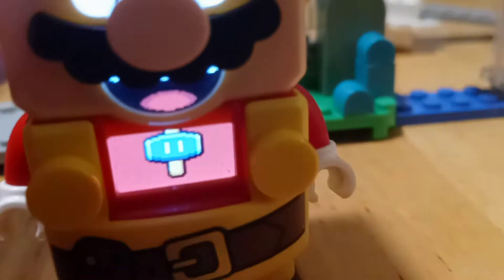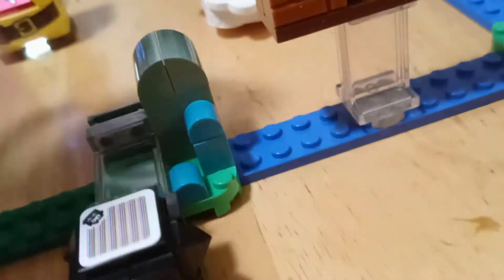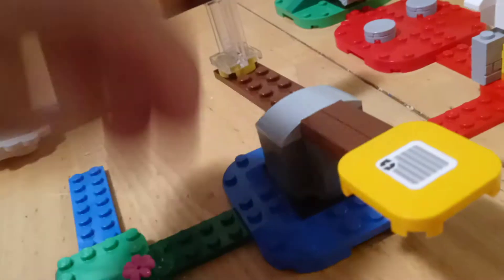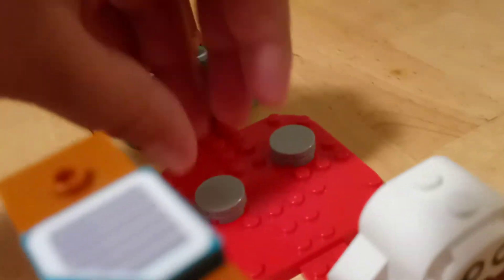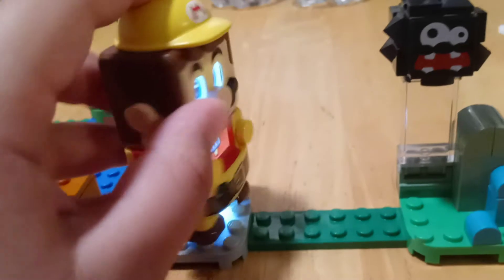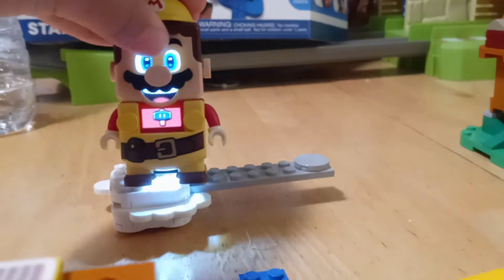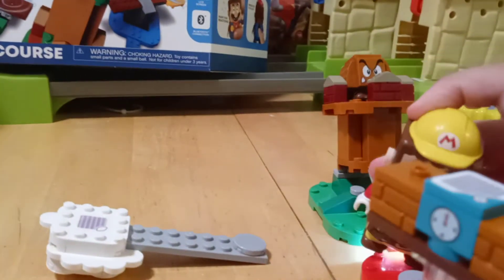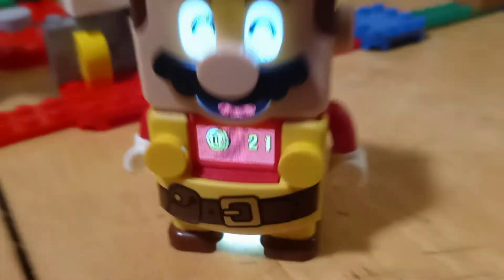Lego mario time, goomba's castle